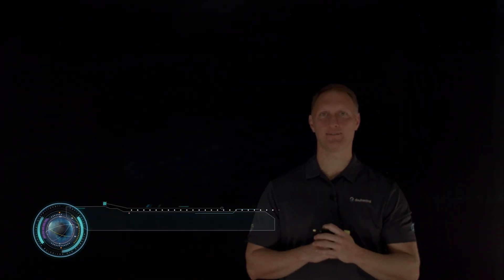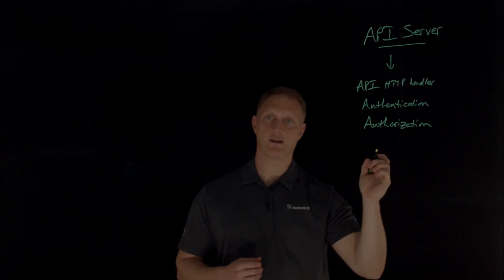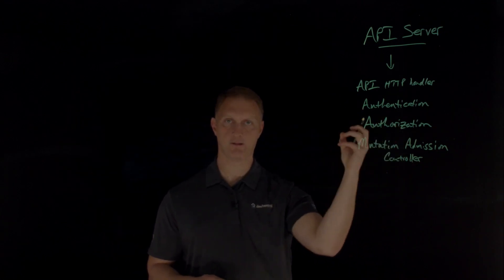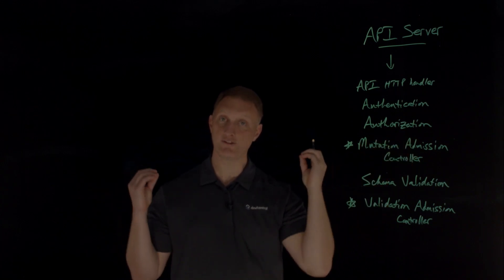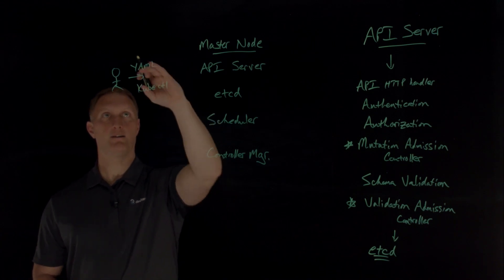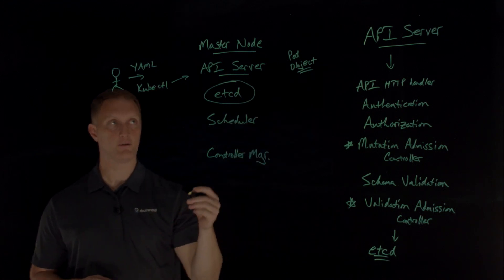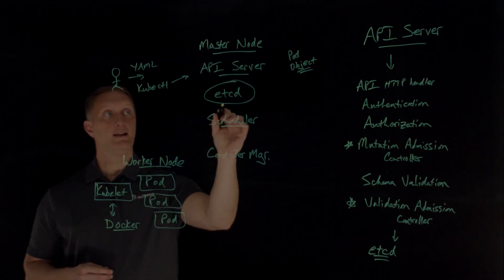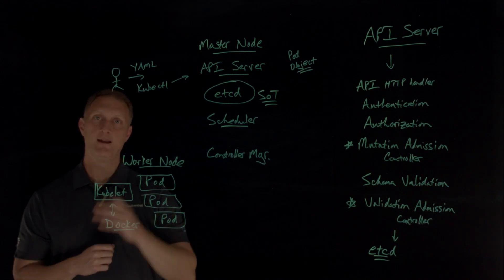The Kubernetes API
In this video, John Wagnon from DevCentral explores the Kubernetes API, building on previous discussions about Kubernetes fundamentals and its components. He provides insights into how the API functions within the Kubernetes ecosystem and its significance for managing containerized applications. Join to deepen your understanding of Kubernetes and its architecture.